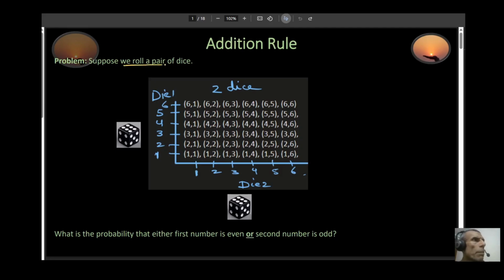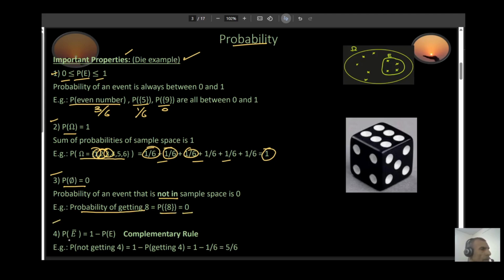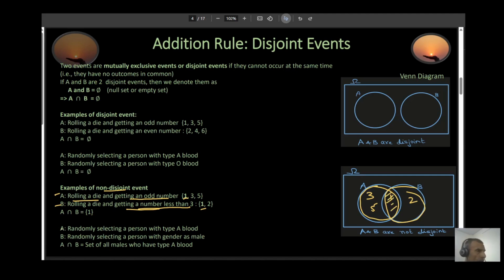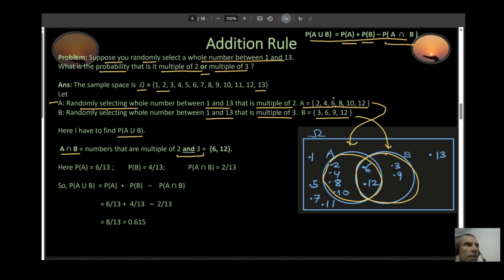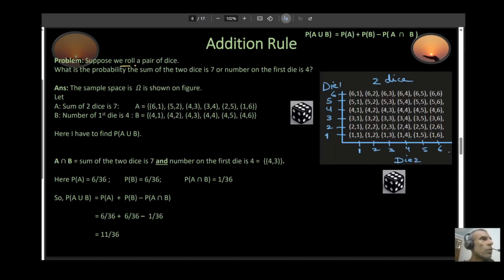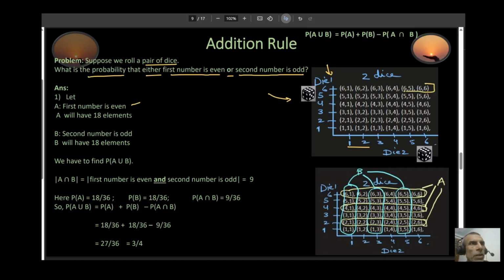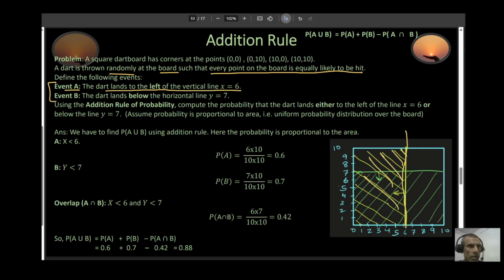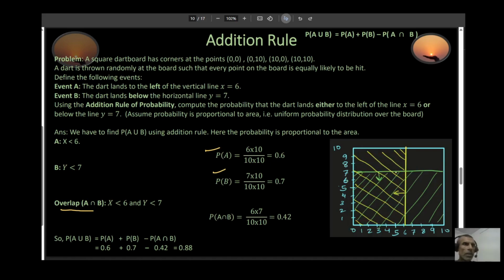3 Probability: Addition Rule With 6 Examples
Here I explain the addition rules in probability using 6 fully worked out problems.